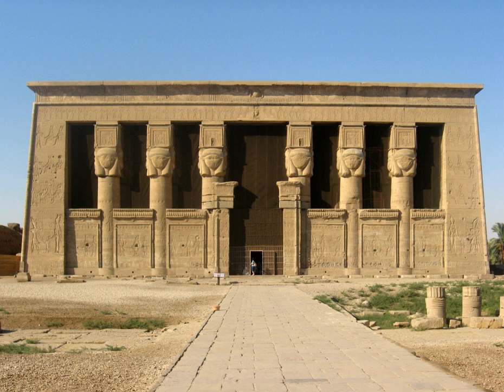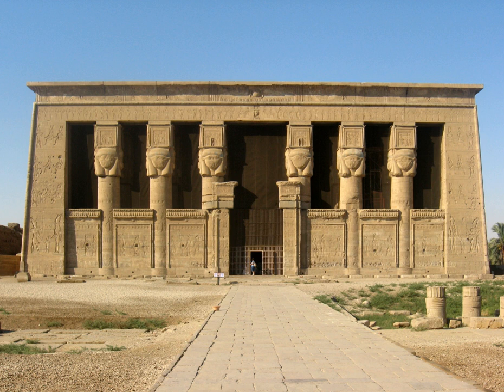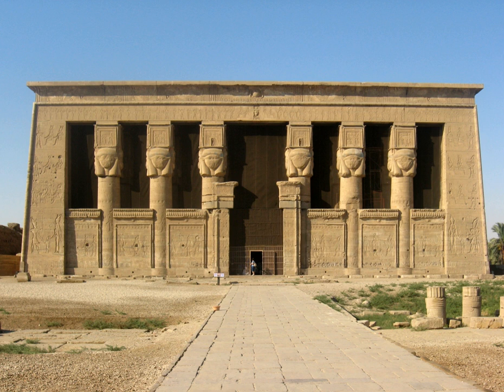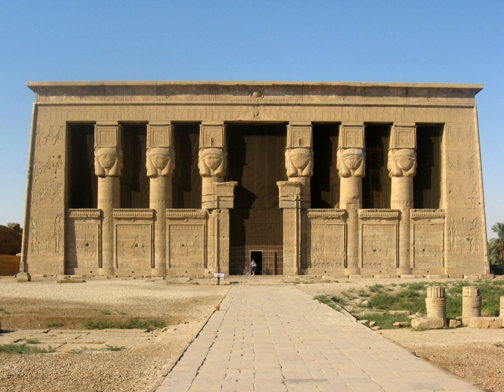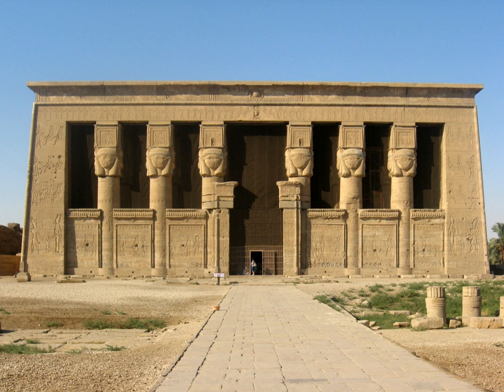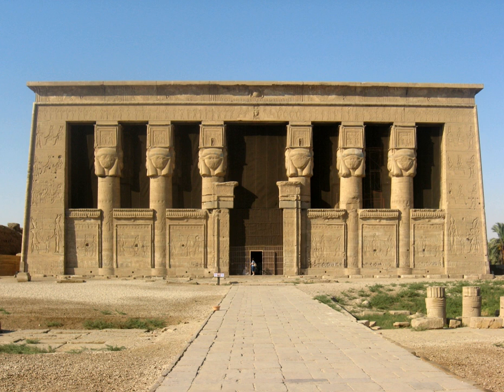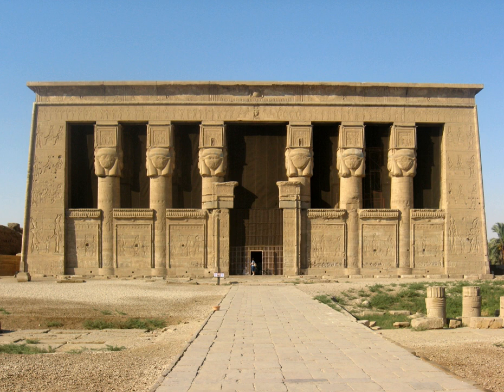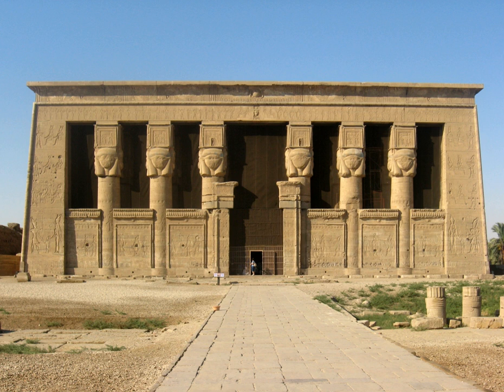Dendera Temple complex | Wikipedia audio article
00:00:27 1 Description
00:01:55 2 Hathor temple
00:03:45 2.1 Dendera zodiac
00:04:36 2.2 Crypts
00:05:24 2.3 The Dendera light
00:06:12 2.4 Ceiling cleaning
00:06:40 3 Tourism
00:07:19 4 See also

- Socrates

SUMMARY
Dendera Temple complex (Ancient Egyptian: Iunet or Tantere; the 19th-century English spelling in most sources, including Belzoni, was Tentyra) is located about 2.5 kilometres (1.6 mi) south-east of Dendera, Egypt. It is one of the best-preserved temple complexes in Egypt. The area was used as the sixth Nome of Upper Egypt, south of Abydos.